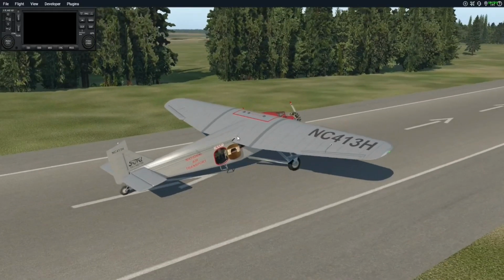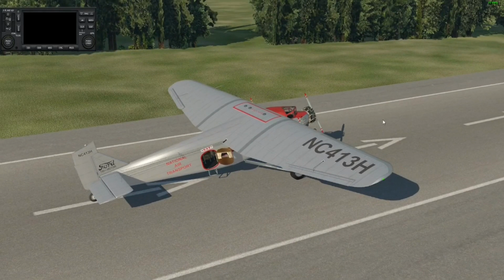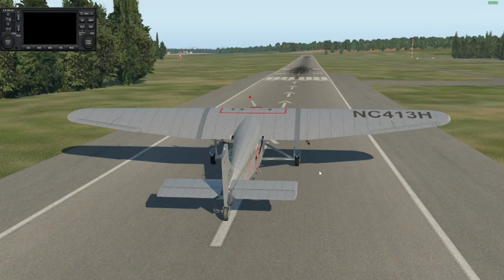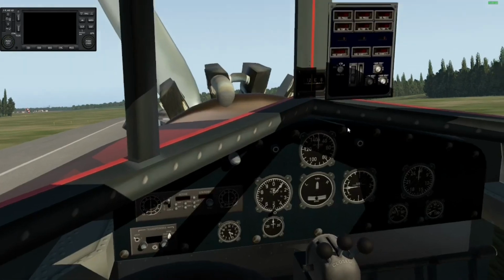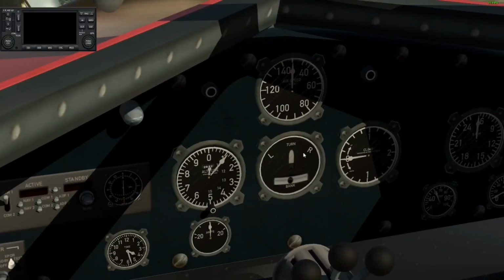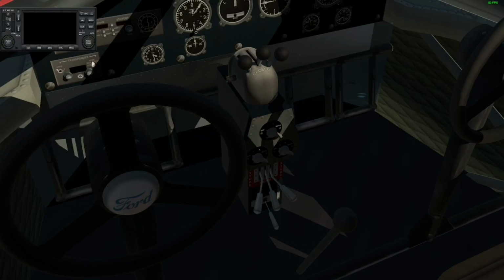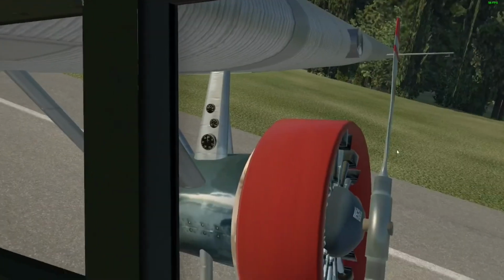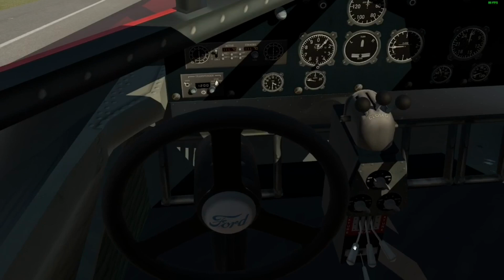X-Plane 11: Ford-Trimotor 5-AT Startup & Takeoff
A relatively short video about the Ford-Trimotor 5-AT by TedCook, which is available on the x-plane store. I did not have the time to make videos for quite a while (3 years) as there was lot's to do...Even now I don't have that much time, so it's quite short.
The plane (referred to as a "ship" in the Pilot Operating Handbook that is included with this model...) flies quite nicely all things considered, but landings can be a bit difficult due to the limited visibility in the cockpit - could possibly be easier using something like VR or TrackIR.

Also:
- My current "Bluetooth" headset I use to record audio isn't great
- Kdenlive + Linux is a pretty nice video editing setup
- Running X-Plane 11 on Windows 10 (for now...) seems to decrease performance. This was to be expected.

OBS studio is still great for recording.